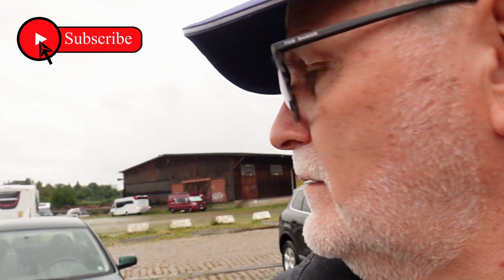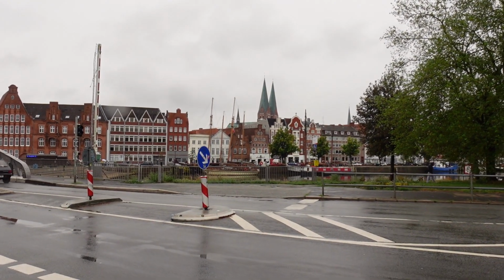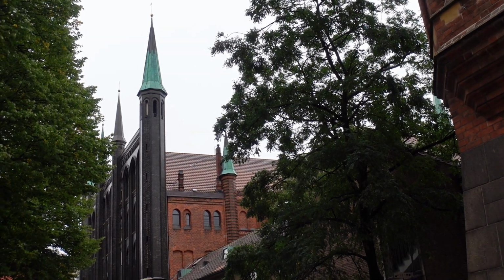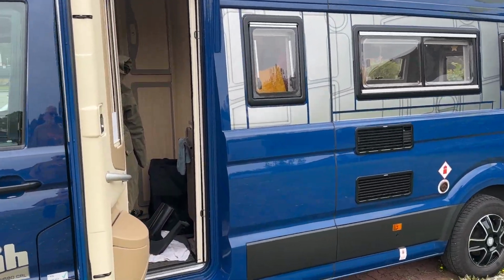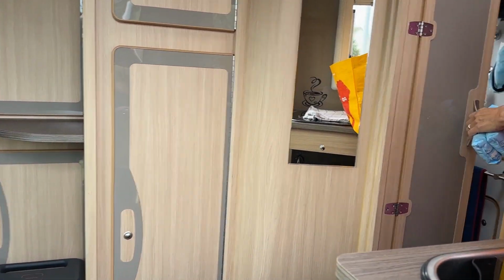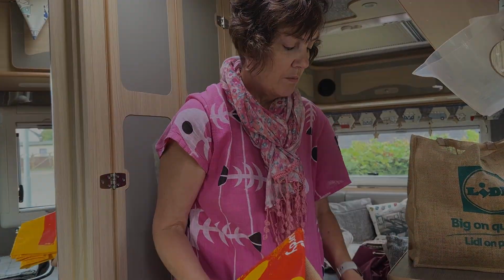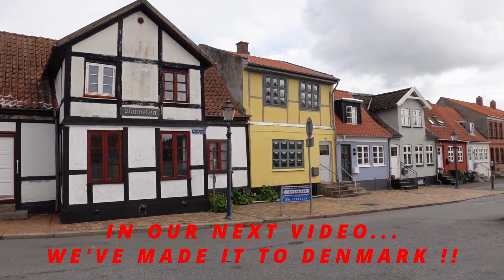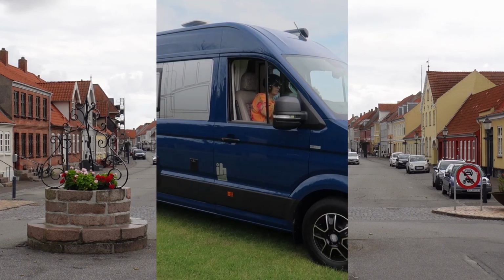LUBECK GERMANY | On Route to Denmark | The City and the Campsite | Vlog 661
We travel further north in Germany and stay at the Kluthseecamp and Seeblick with a visit to the nearby beautiful city of Lubeck.

Equipment used for filming:
SmartPhone  -  iPhone 14 Pro Max